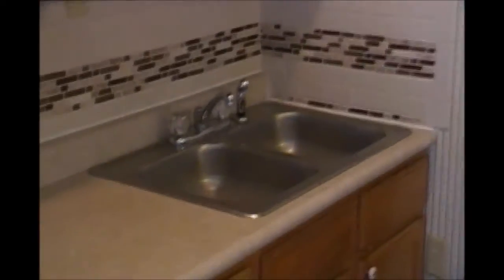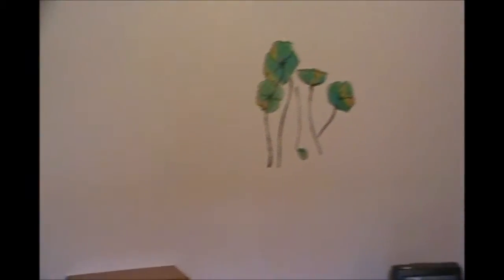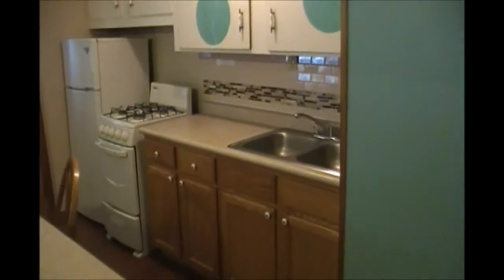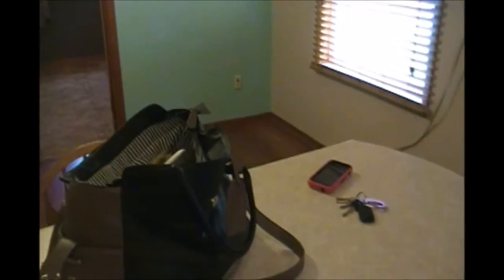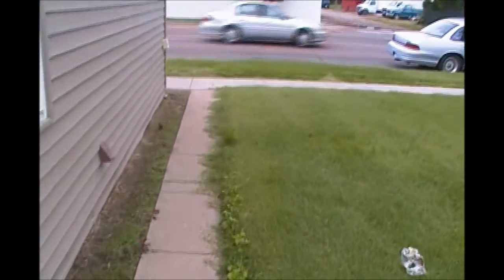Vlog - Big Tour of my Tiny Apartment!!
This is is folks..my tiny apartment. I really need help with the decorating!! i need to decorate on a small budget so dollar tree?..lol I think lots of shelving and stuff will help, I just really am not got at seeing what it will look like, I need your help!! PLEASE!!

Connie Barnes
Follow me please!!